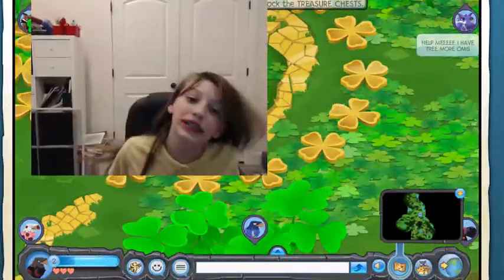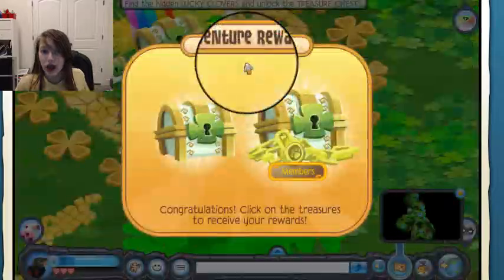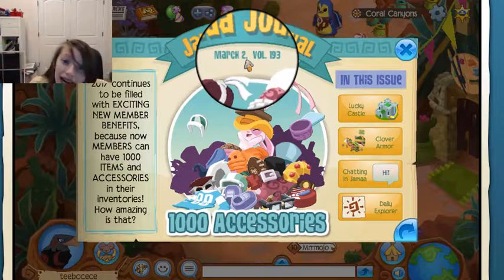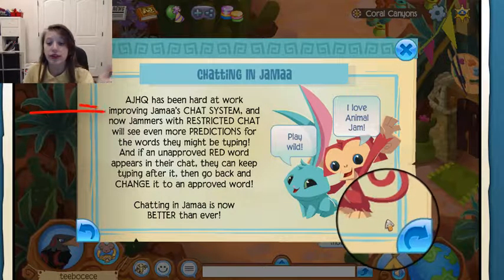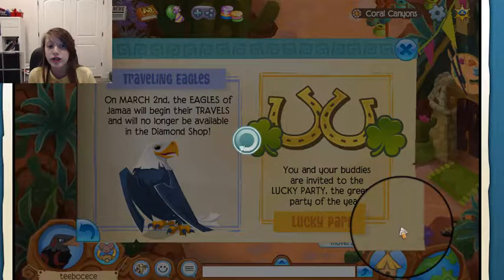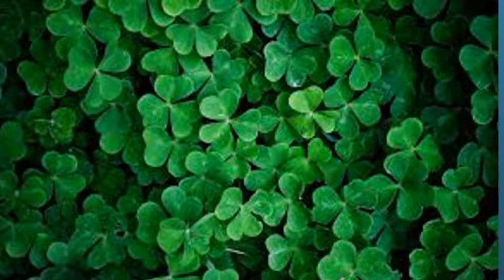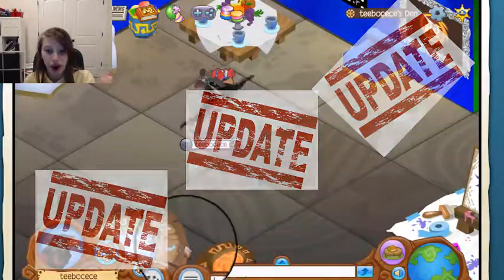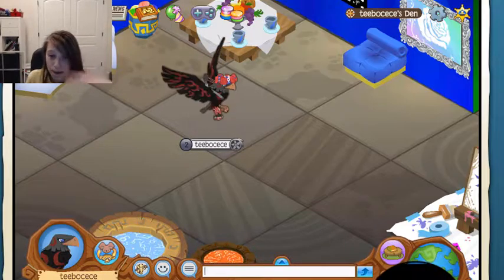UPDATE DAY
In which we look at the update aj has for us.